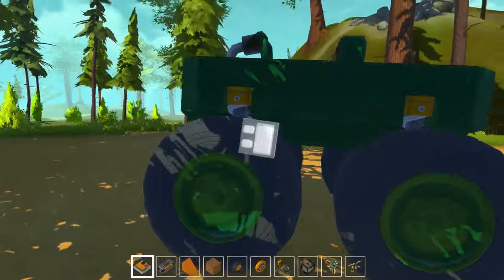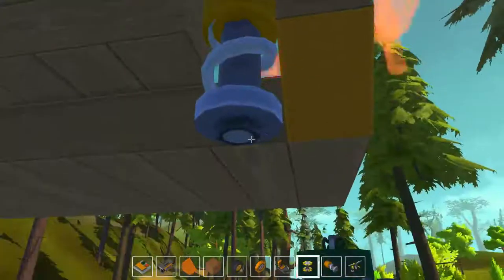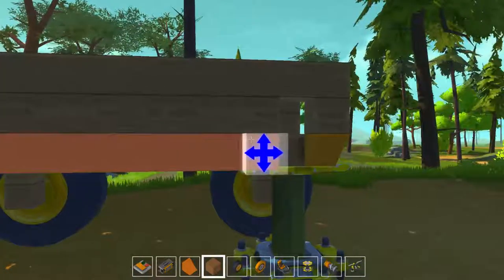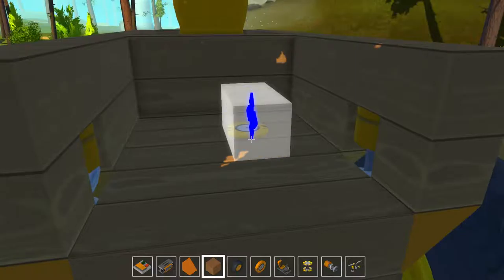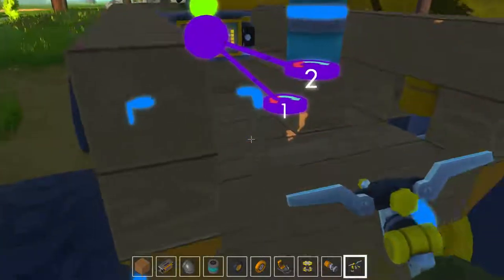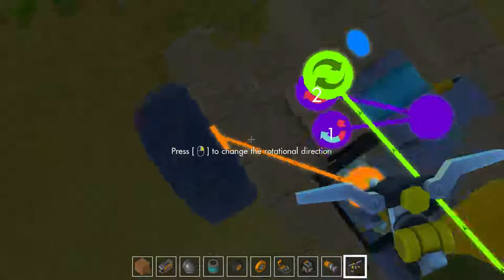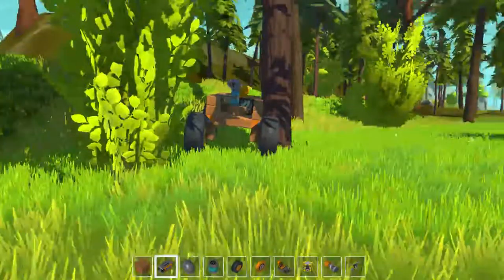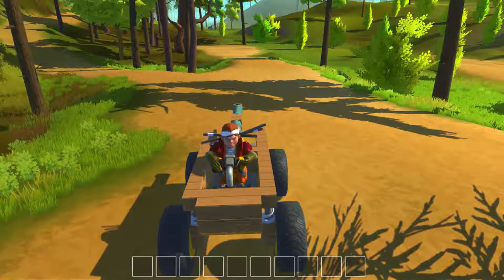scrap mechanic #3 military thing with turret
I apologize once again for the poor quality.